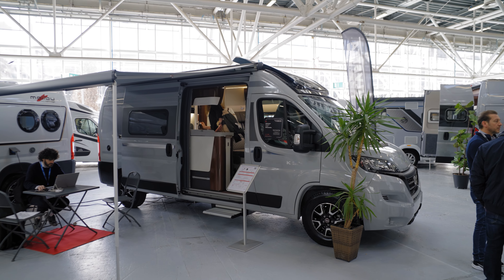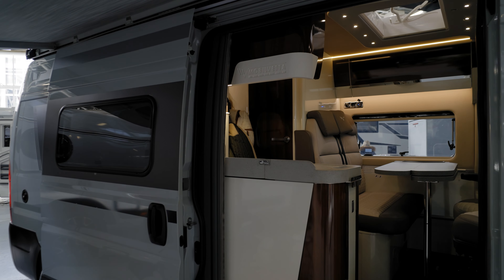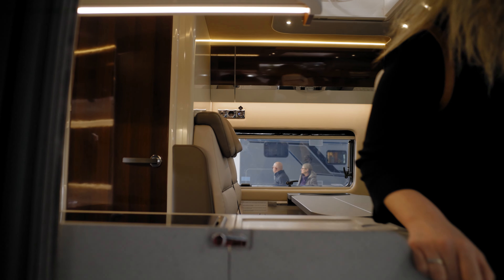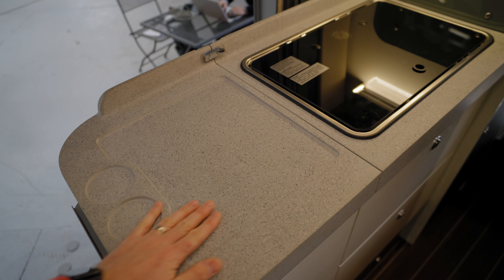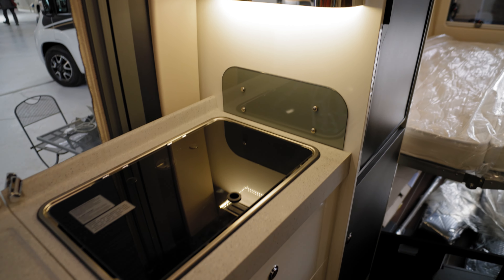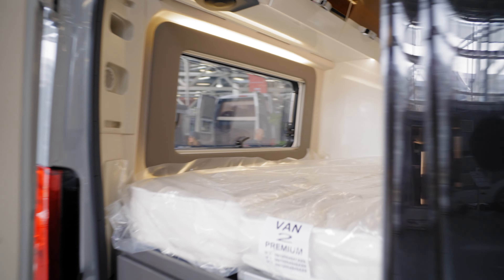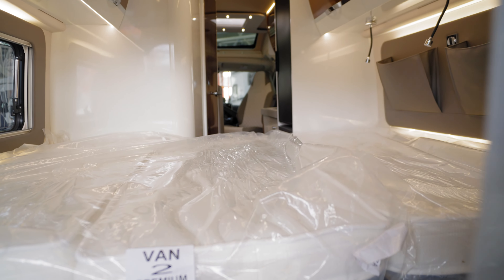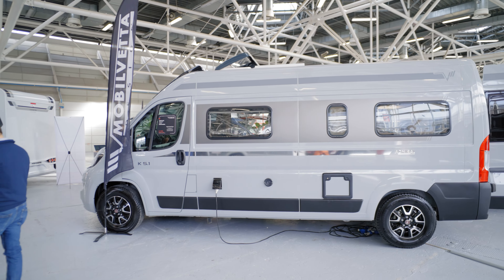MOBILVETTA ADMIRAL K5.1 2024 LIBERAMENTE 2024 BOLOGNA